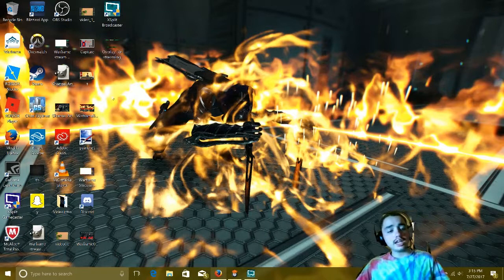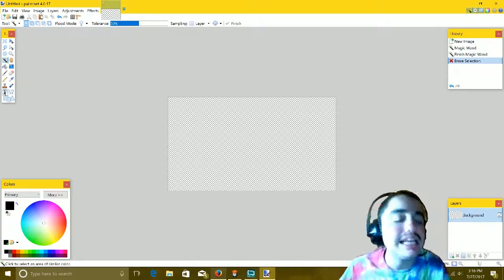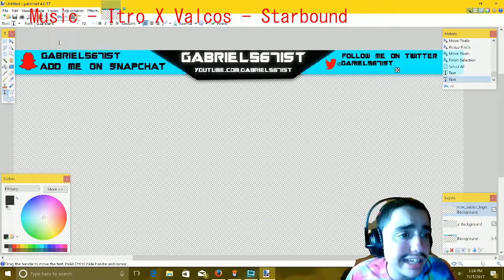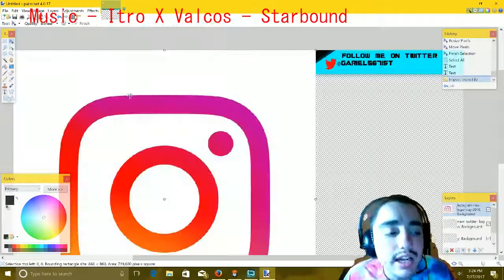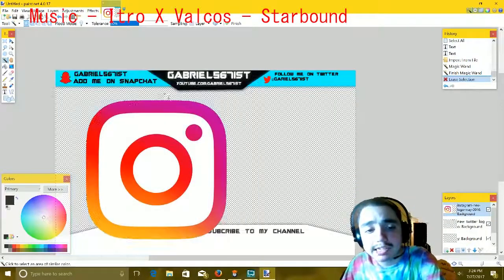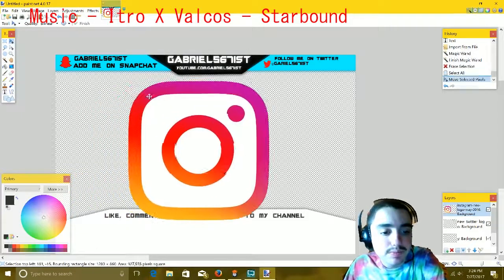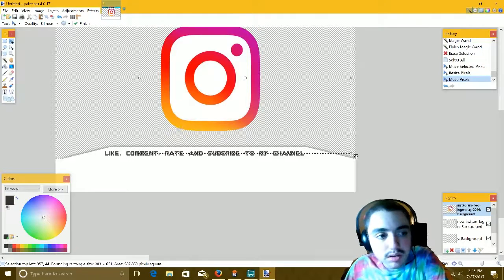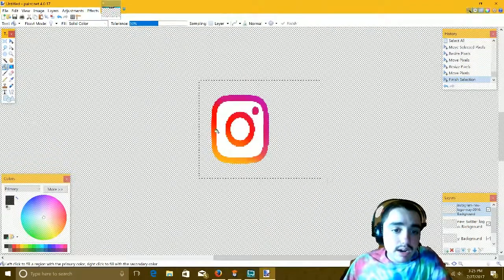Tutorial How to make your own Overlay for streaming on youtube or twitch Advanced 1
This video how to make your own overlay in a in depth manner

Itro x Valcos - Soundhound
Desmoen  - Hellcat

LISTEN TO THEM HERE

[FOLLOW ME ON TE FOLLWING LINKS]

TECHICAL

COMPUTER: HP 15 GTX 1050 Ti GPU

SOFTWARE XSPLIT BROADCASTER

WEBCAM: GENERIC LAPTOP HD CAMERA